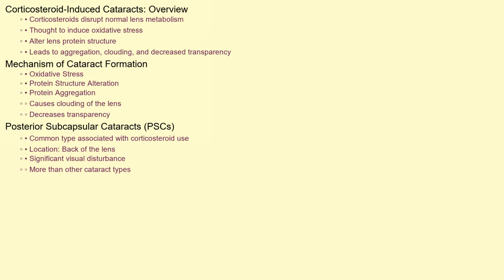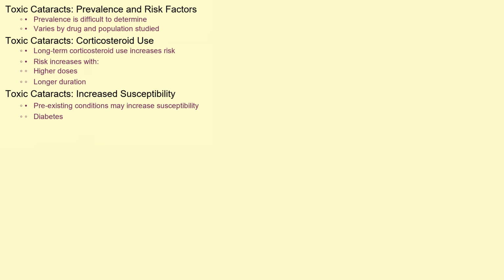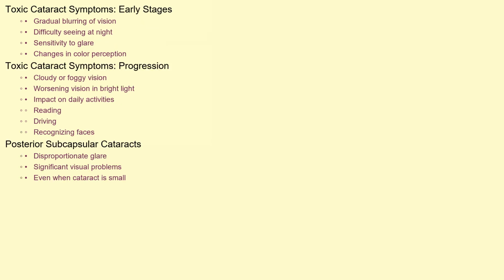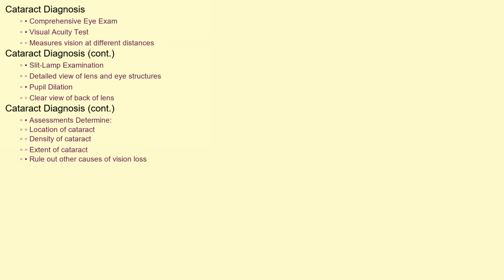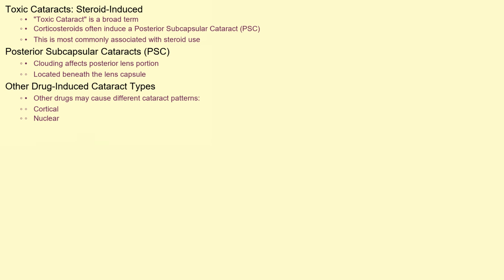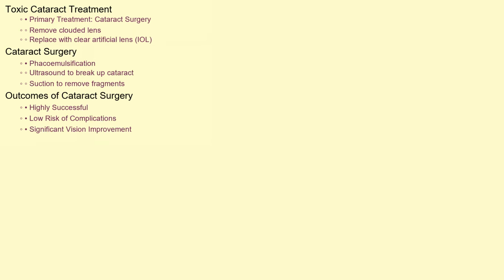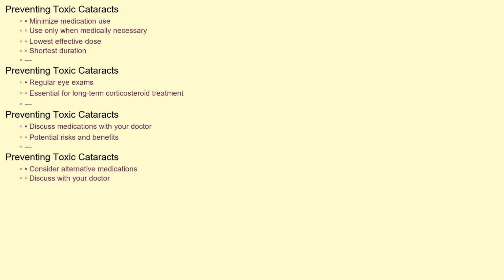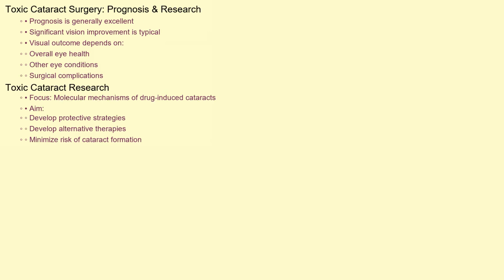Toxic Cataract (drug-induced, e.g., corticosteroids) Explained Causes, Symptoms and Treatment, All